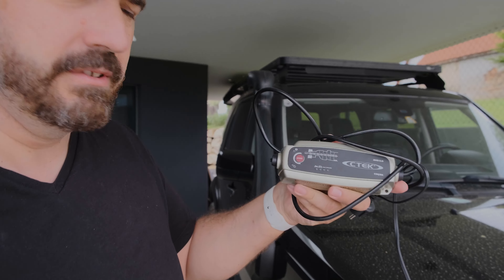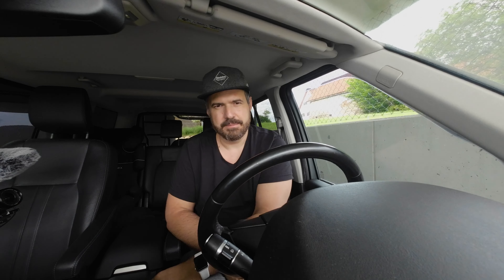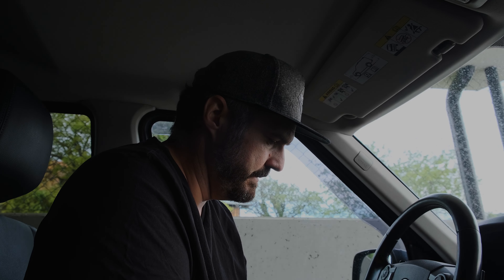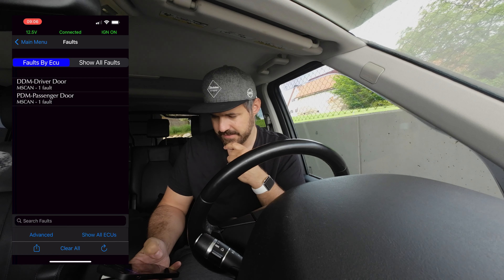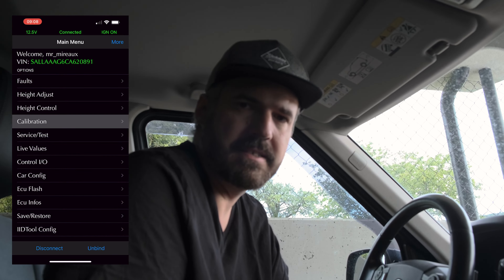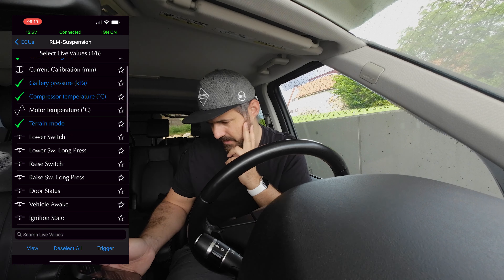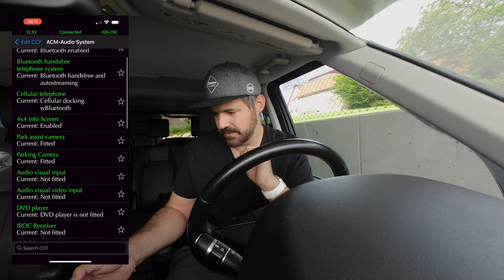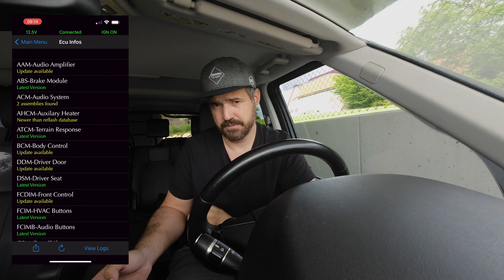GAP IID Tool: 5 PROs and 3 CONs - Land Rover Discovery 4 LR4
Hi! You are thinking about buying the GAP IID Tool for your Land Rover, but you are a bit put off by the price? I'll give you some information about the tool and why the rather high price can quickly pay off.

This episode is all about the GAP IID tool and 5 reasons why I love it and 3 why not! I'm sorry for the length of the video, but I wanted to show you that this tool is really good and worth the money!

Overall, in my honest opinion, it is the best aftermarket diagnostic and programming tool for Land Rover or Ranger Rover vehicles! But it's also a bit expensive and that's the reason why most Land Rover or Range Rover drivers won't buy it.

But even though it is a bit more expensive than others, you will get your money back quickly if you have any problems with your car!

The GAP IID tool is very handy and you can always carry it in the glove compartment of your car or similar. So you don't need to carry a laptop with you!

The Charger you should use is the CTEK MXS 10 with Supply Mode
(I'am using the MXS5 which doesn't apply that)

INDEX:

00:00 Intro
00:40 Connect the charger
02:59 Why I LOVE the IID Tool
07:17 Why I DON'T LIKE the IID Tool
09:50 IID Tool Walkthrough
18:44 Thoughts & Conclusion

👍 If you find the video helpful, I would be very happy about a Like.

Thank you for your understanding that my English is not quite fluent. But I am trying to improve.

Peter

⚠️ Please always pay attention to your own safety when working on a vehicle and never lie unsecured under a car! I do not accept any liability for the correctness of the information given in the videos or for damage caused by improper processing of products or by mistakes made during your own installation, nor for your personal safety!